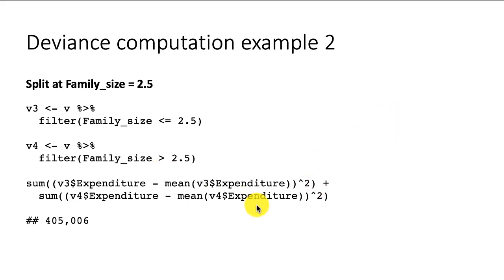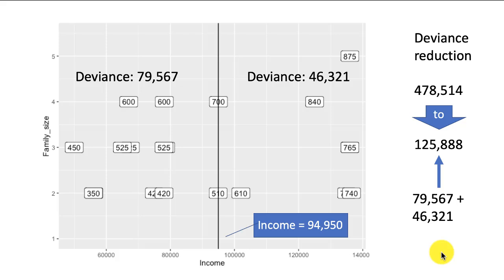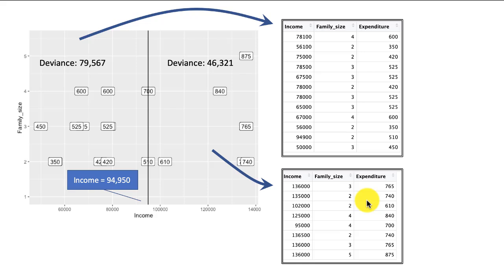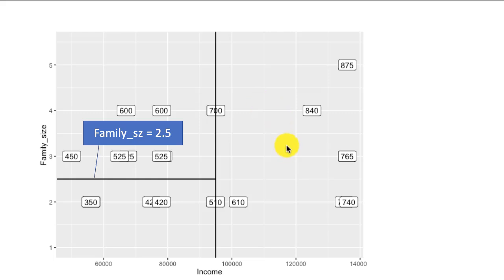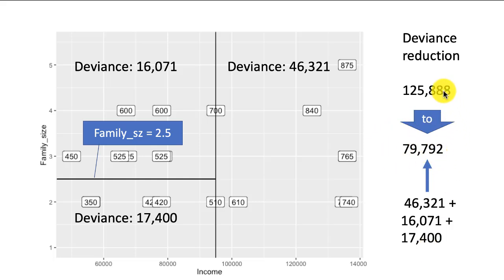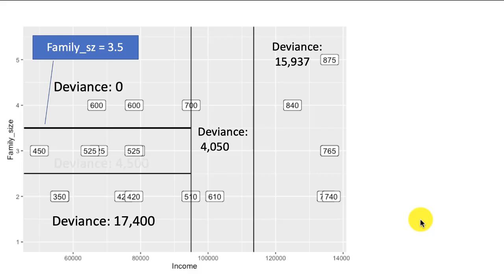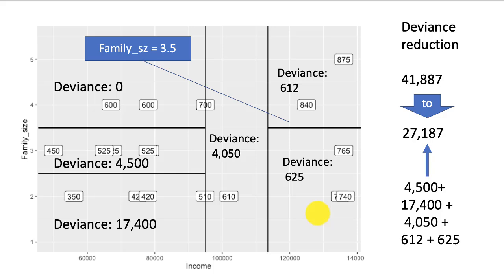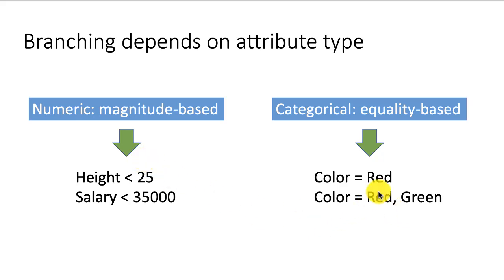Regression trees 3